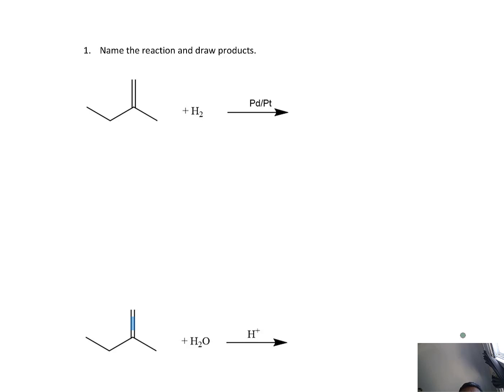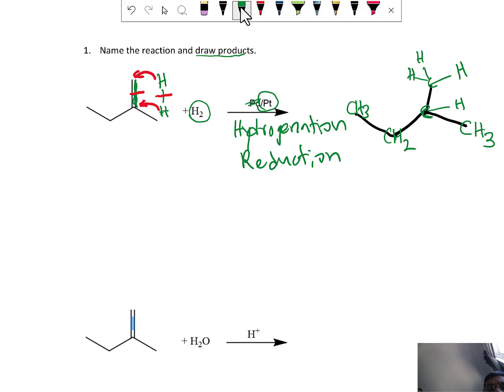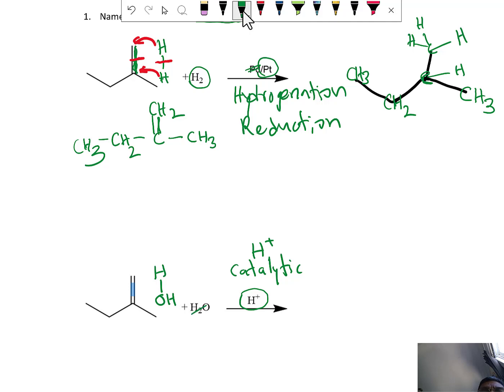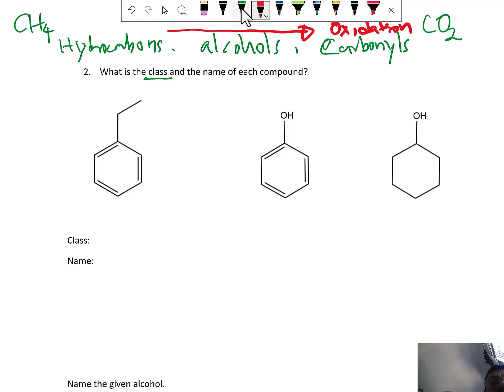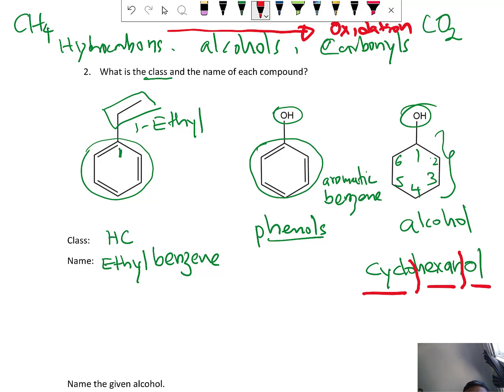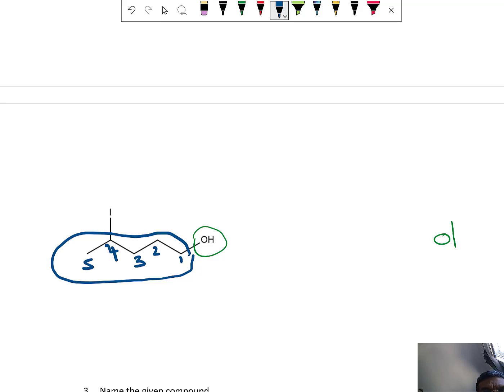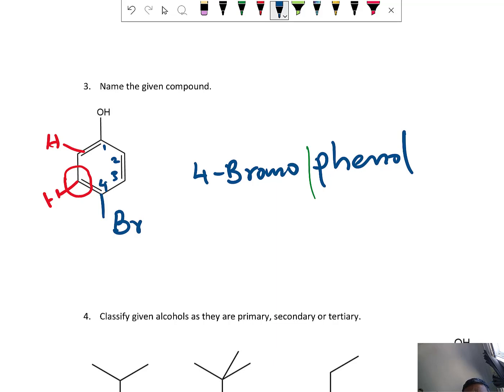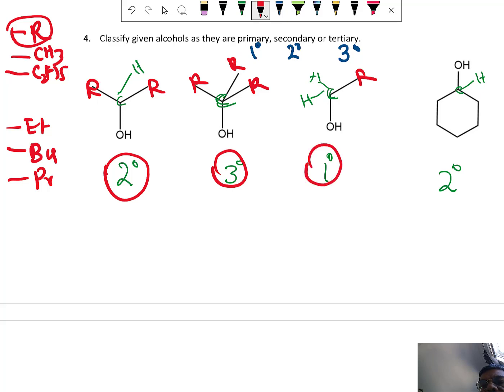Alcohols and Carbonyls revisit